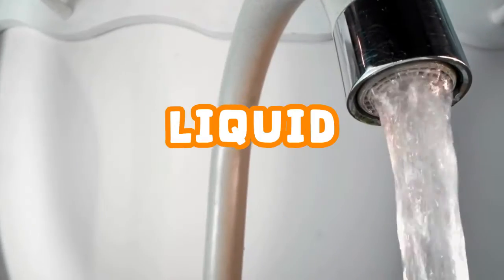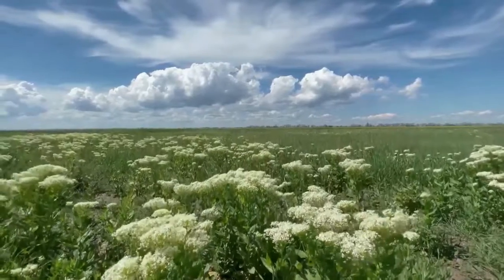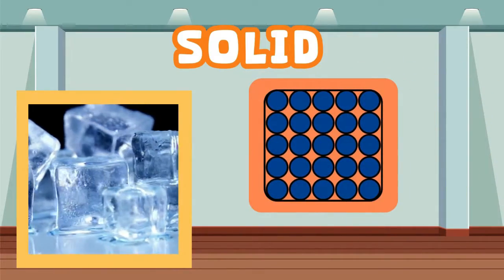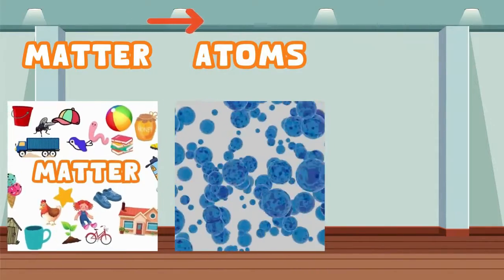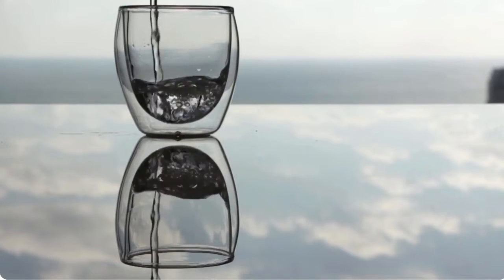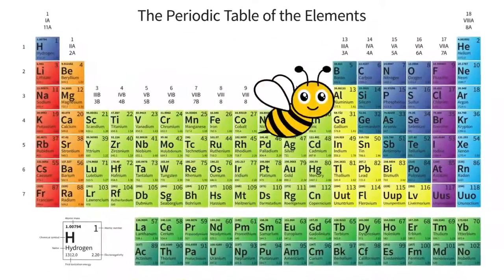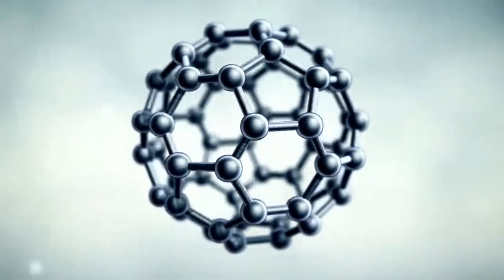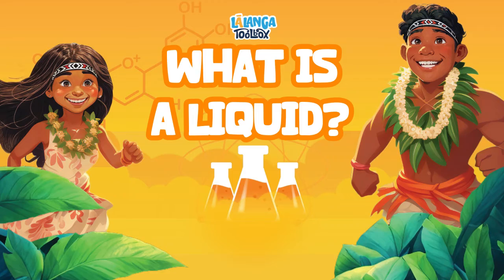States of matter: What is a liquid?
In this learning video we explore:
- Liquids: What is it?
- What makes a liquid different to a solid or gas?
- What is water made of/
- What is a compound? how does it form?

*The music does not belong to us and has been purchased online.
* We have used photos and videos that do not belong to us and have referenced them in the video.